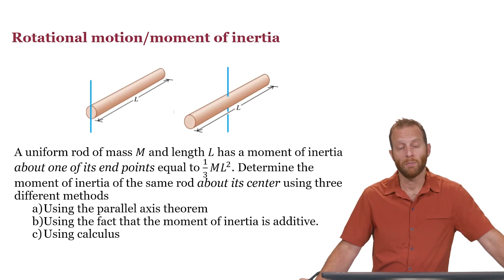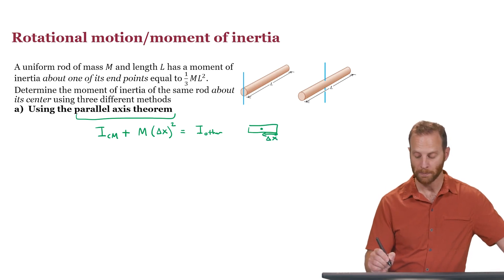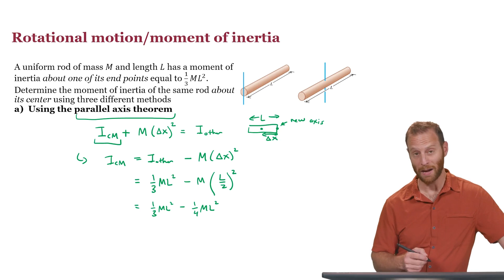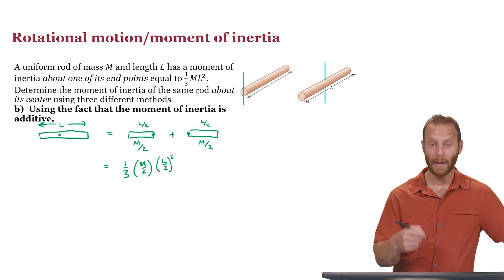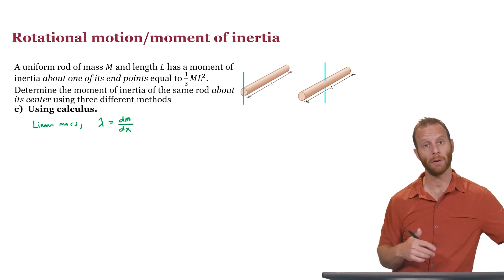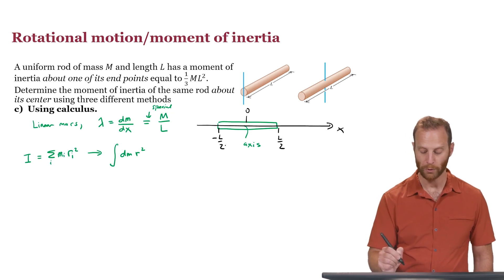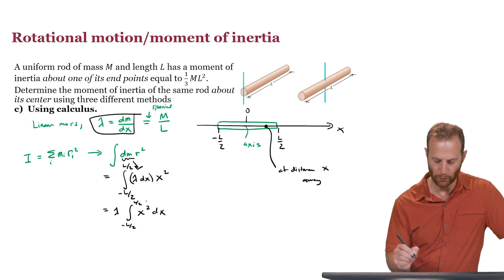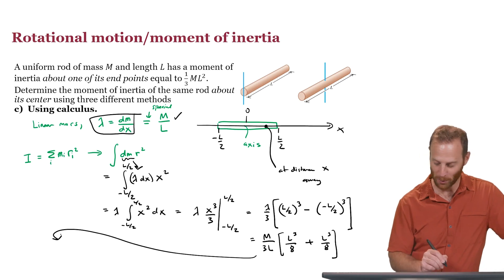Rotation: Computing moment of inertia